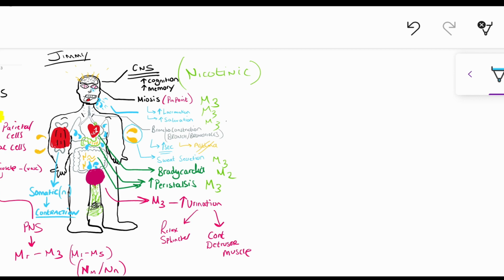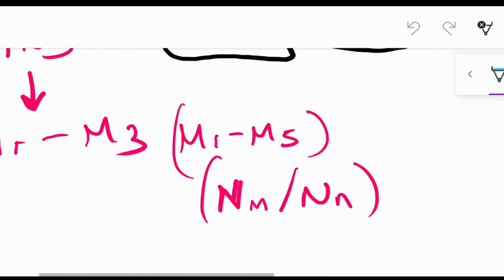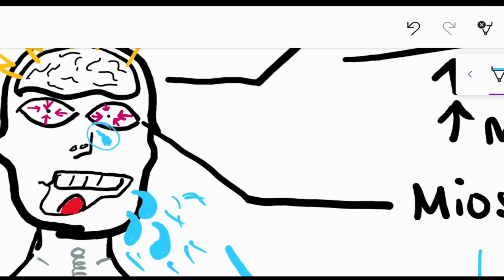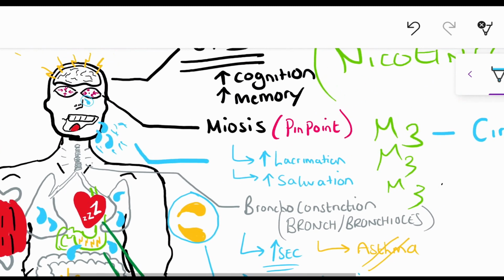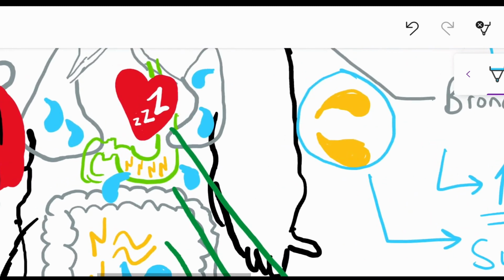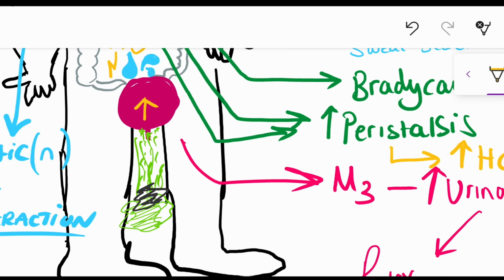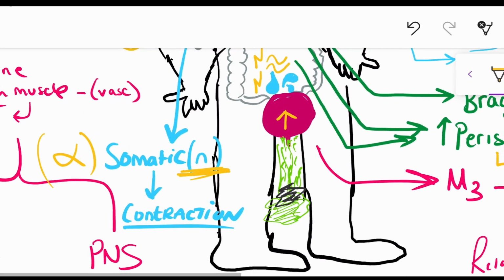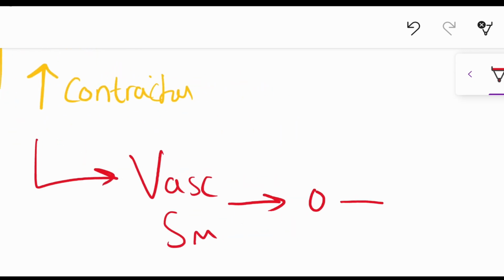Acetylcholine Effects On The Body!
Summary on the cholinergic effects on the body!